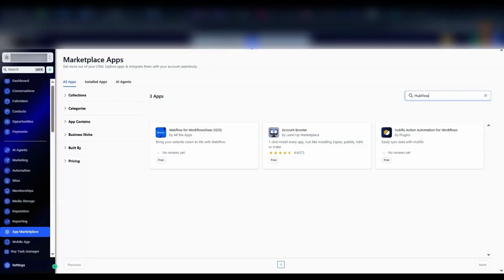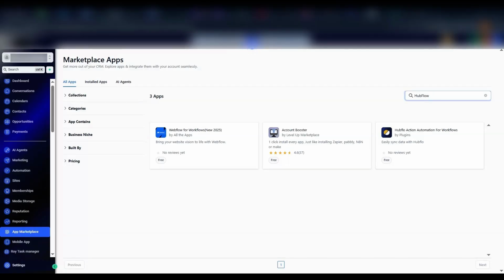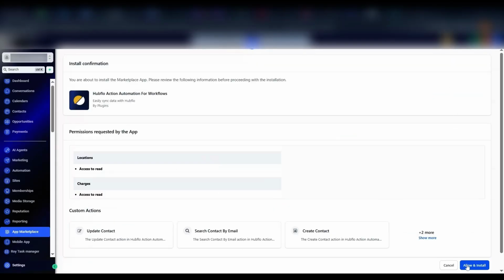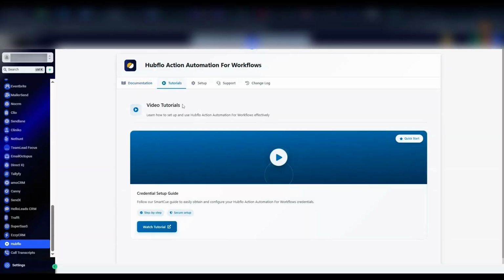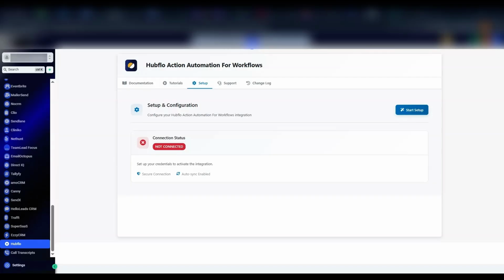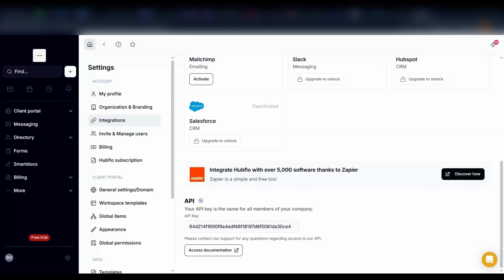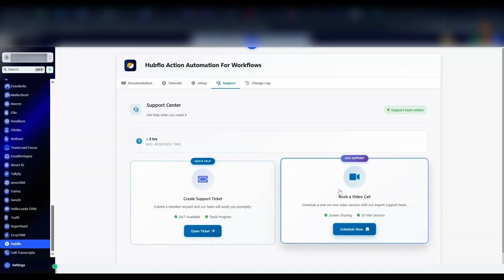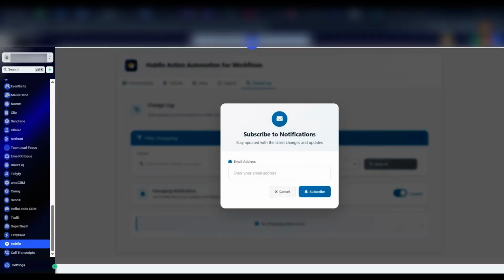HubFlo Actions Automation for Workflows: Complete Setup Tutorial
In this tutorial, we’ll guide you through the installation and setup of HubFlo Actions Automation for Workflows. You’ll learn how to navigate your account, access the App Marketplace, and install the application. We’ll also walk through the custom page interface—including documentation, tutorials, setup, support, and changelog tabs—so you can make the most of the app’s features.
How to install HubFlo Actions Automation from the App Marketplace 🛠️
How to configure integrations using API keys 🔑
How to create support tickets and access resources 💬

 By the end of this tutorial, you’ll have HubFlo Actions Automation for Workflows fully installed and configured—ready to enhance your workflows and improve productivity.

 00:00 Introduction
 00:09 Installing the Application
 00:36 Navigating the Application Interface
 00:54 Setting Up the Application
 01:24 Support and Updates
 01:47 Conclusion